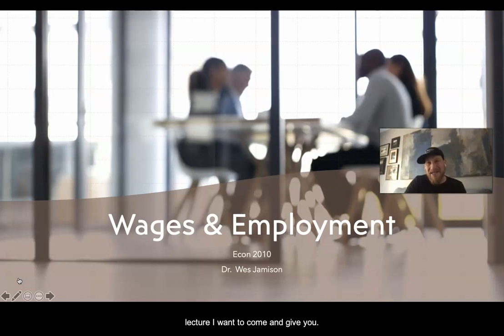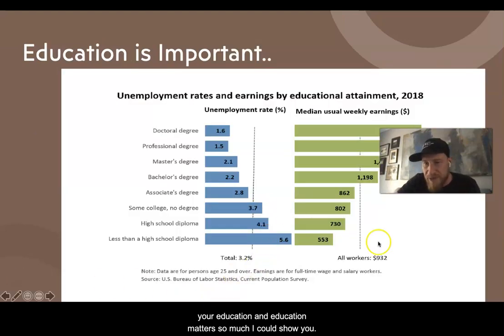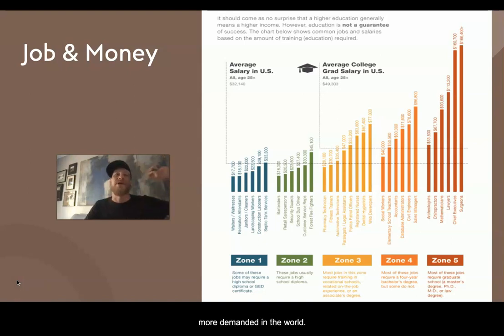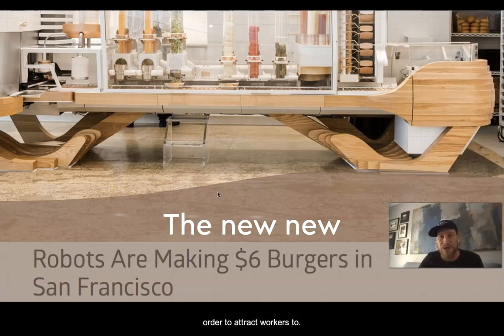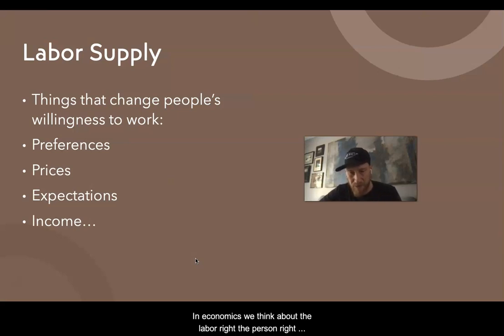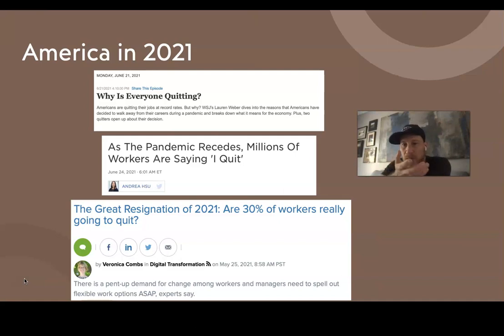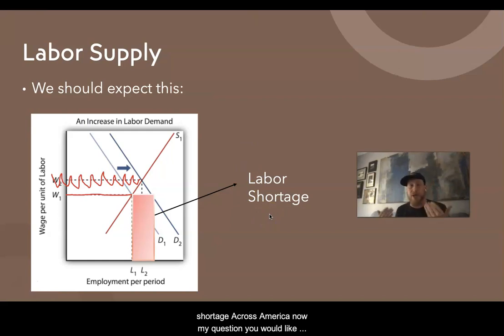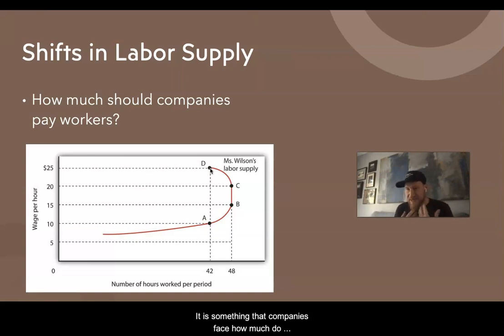MicroEconomics CH9 Wages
Dr. Jamison discusses why there is so many "Help Wanted" signs these days